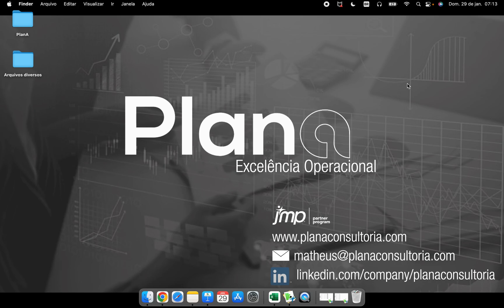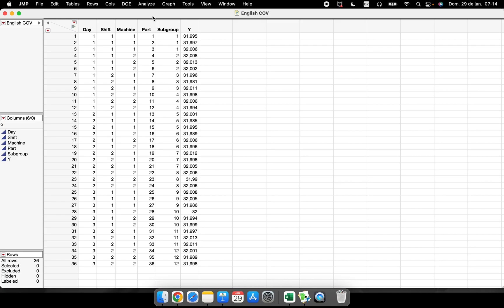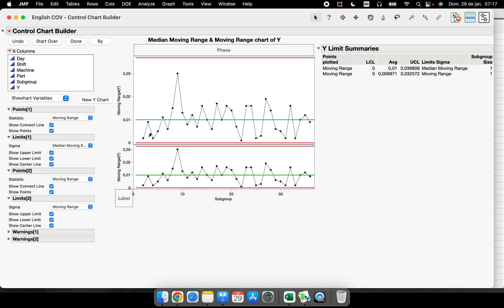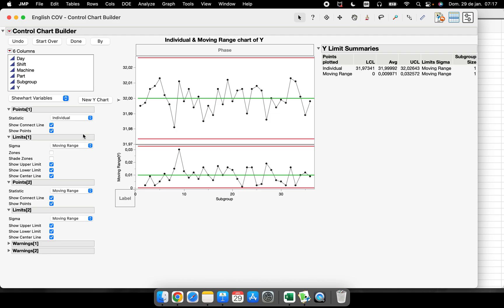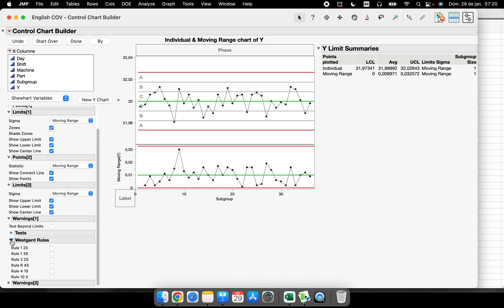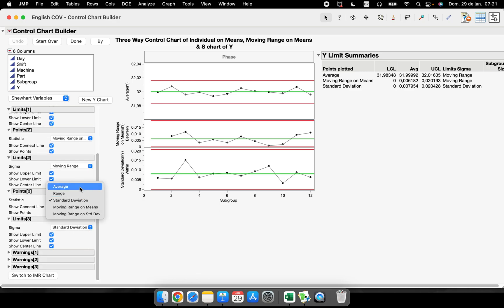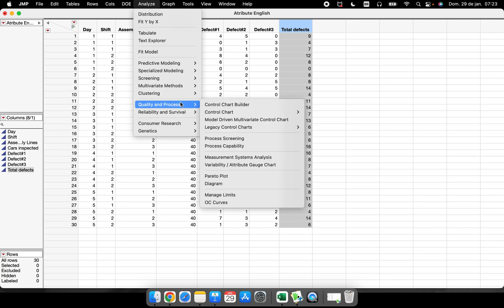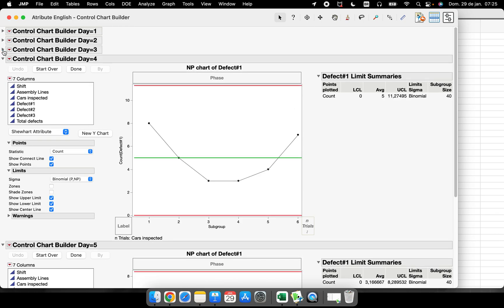How to use the Control Chart Builder in JMP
Did you know that all the Control Charts shown in the previous videos can be made within the Control Chart Builder platform?

This video shows the details of its elaborations, customizations and the risks in using this platform instead of using directly what you need!

If you are used to working with Statistical Process Control (SPC), or are at a higher level of data analysis through control charts, this video will help you a lot!

Chapters:
0:00 Introduction
2:20 IMR Chart
4:20 Levey Jennings Chart
7:10 Xbar R Chart
8:04 Xbar S Chart
8:20 Three Way Chart
10:00 Attribute Control Charts
11:10 P Chart
11:35 NP Chart
13:01 C and U Chart